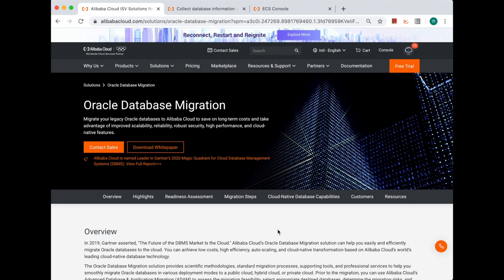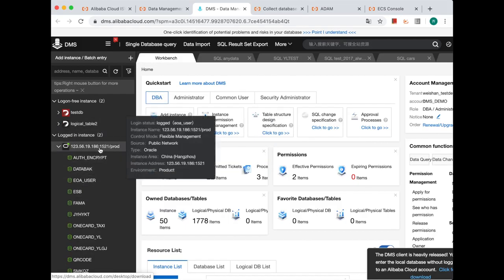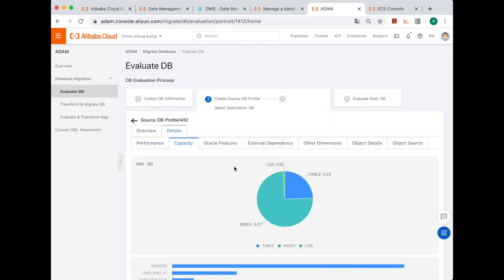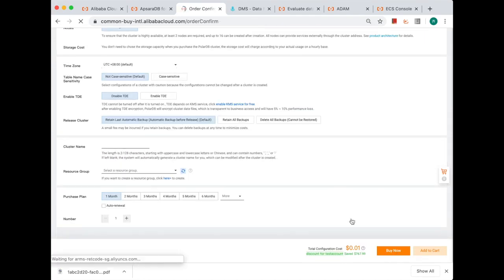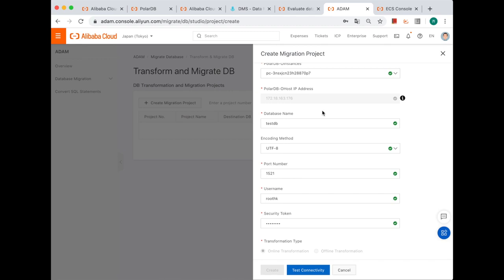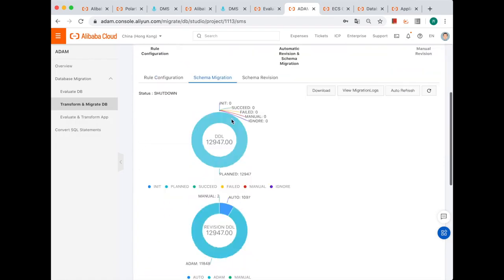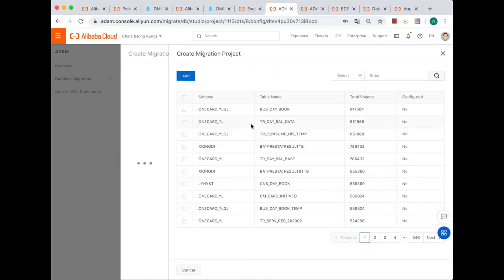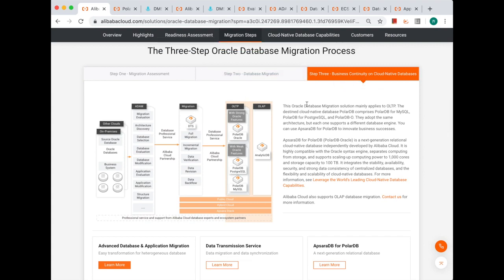ApsaraDB | Migrate Self-built Oracle 11gR2 To PolarDB for Oracle Via ADAM &DTS For Free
With the business development of enterprises, the demand for de-IOE is getting stronger and stronger. Cost reduction and efficiency enhancement is an old topic, but it is still popular in major enterprises because it is also a problem they will encounter in reality.

In this video, you will see how to migrate Oracle to PolarDB for Oracle on Alibaba Cloud, in which you can also migrate to databases like MySQL, Postgres, and others the same way.
It's no more just a dream to realize the freedom to get away from business database and take advantages of open source.

Several steps you will take when doing a migration:
1. Collect basic information about your source database to get a profile of it and know how many & what kinds of data you have exactly
2. Get a recommendation for your target database to reach a high compatibility, and evaluate to get more detail about risks and compatible overview
3. Purchase a cloud database on Alibaba Cloud and do the basic configuration
4. Create a migration pre-check task to see your incremental schema changes and migrate schema. Revise your schema if any failure appears, then remigrate schema again until there is no failures, then continue.
5. Start data migrate pre-check to remove triggers, foreign keys on target database to avoid conflicts and add rowid to the table
6. Create DTS task to migrate full data and incremental data(optional)
7. Start data migrate after-check to remove the rowid and load all triggers and foreign keys that migrated from the source to the target database
8. Perform data recheck both from your source and target, also you can create a ticket to get a summary report to know very detail about how many data have been moved to the target, including rows in each table and table schema for each databases.